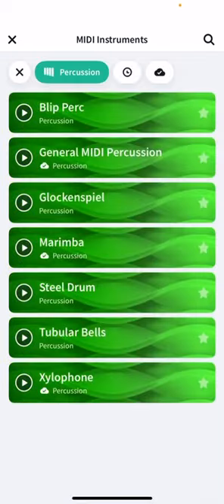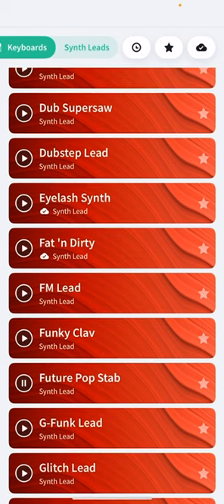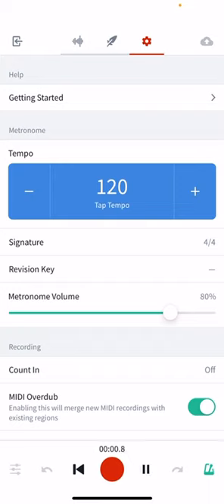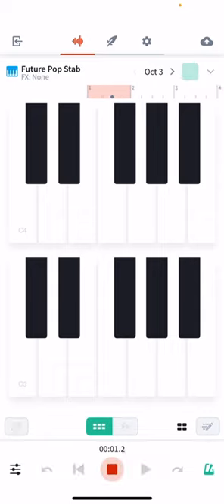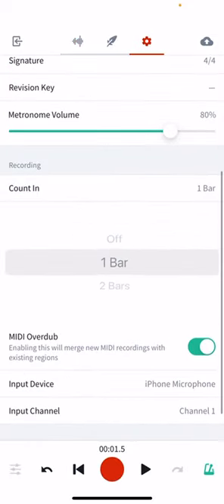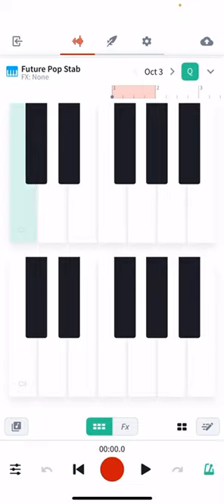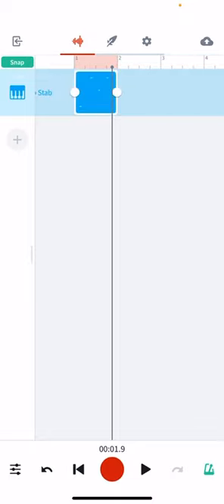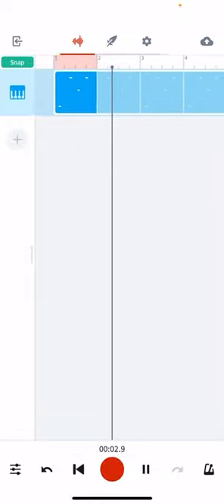Year 8 (App): Afrobeats Composition - Level 3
Tutorial demonstrating how to record a triadic melody using the BandLab App